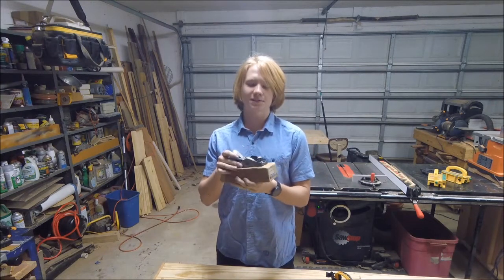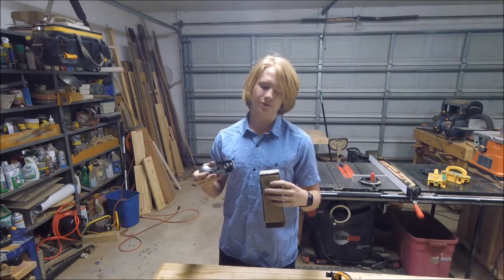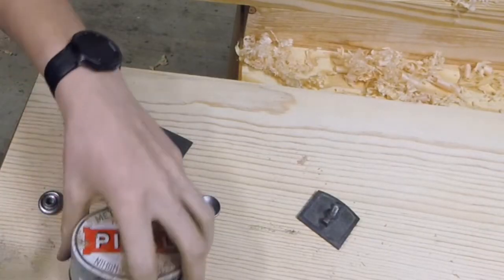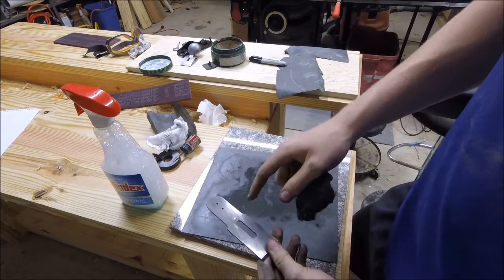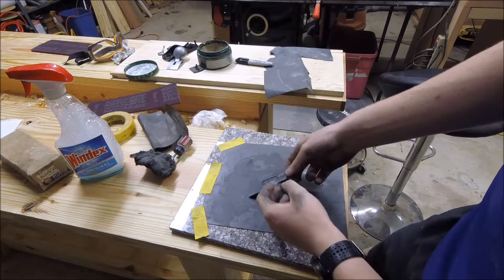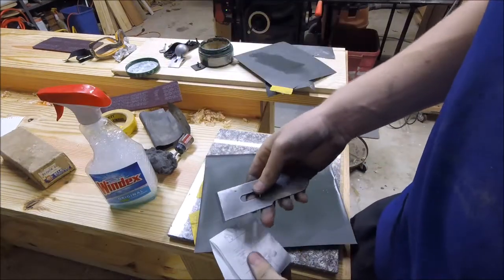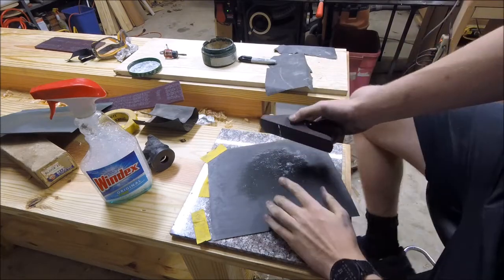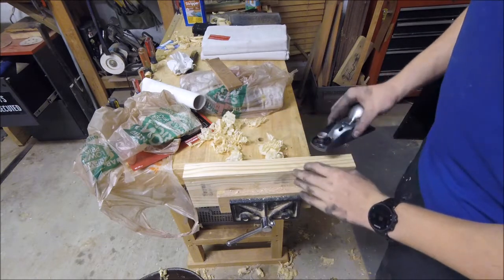Belknap block-plane restoration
In this video I restore a Belknap bluegrass block plane.  I believe that it belonged to my great, great grandfather (my grandfather's grandfather.  I believe that it was made in the 50's. so not really that old by hand plane standards, but I had a blast restoring it and learned some good skills. check out another restoration video of mine